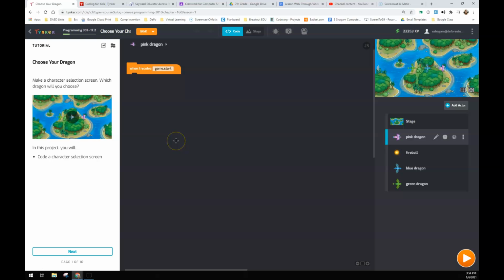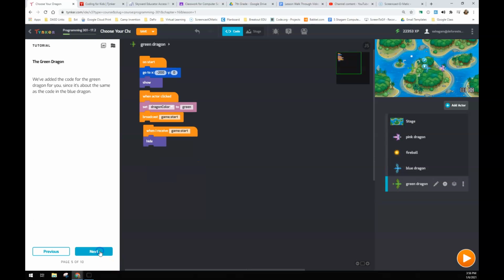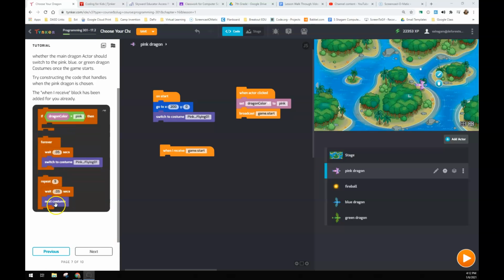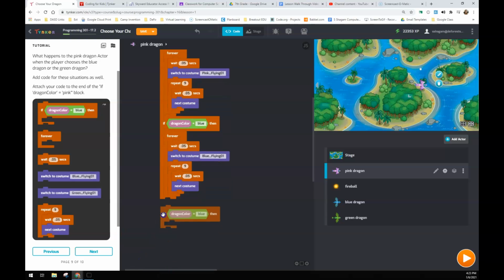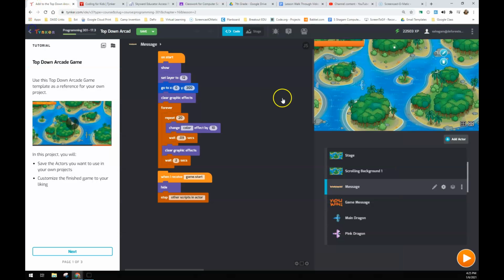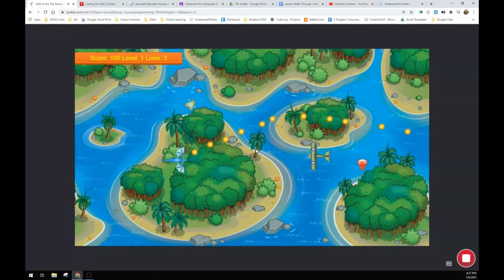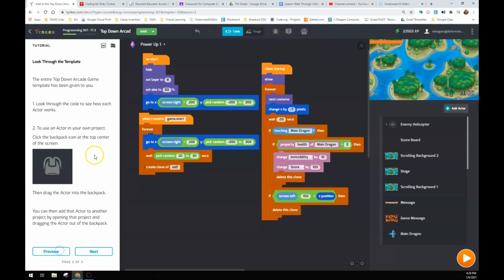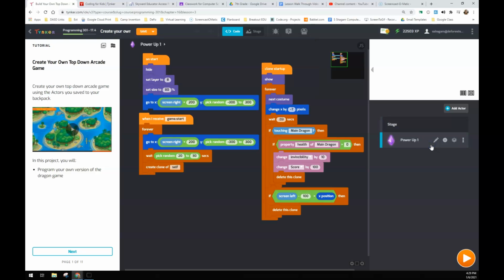Programming 301 Lesson 17 Walk Through